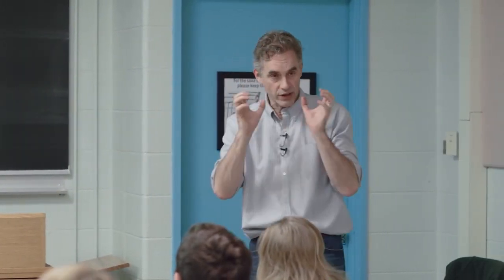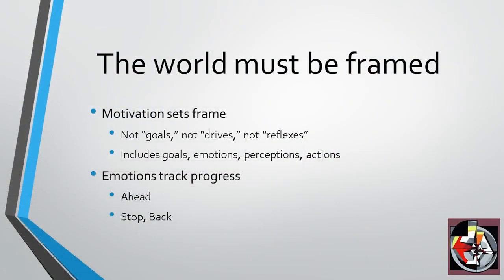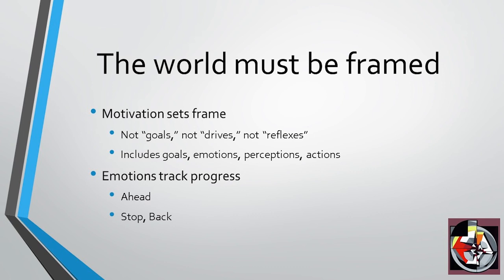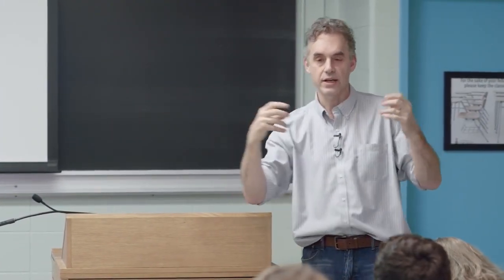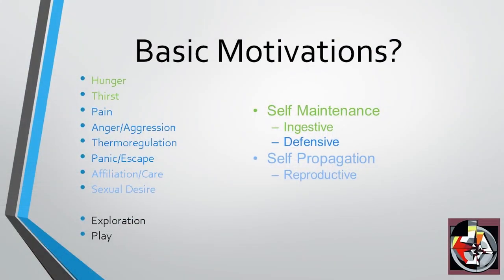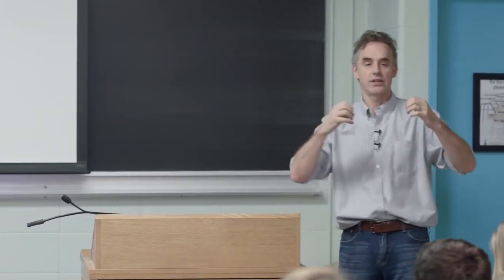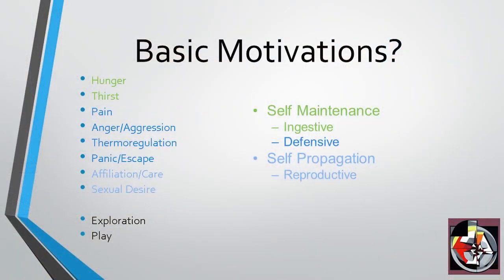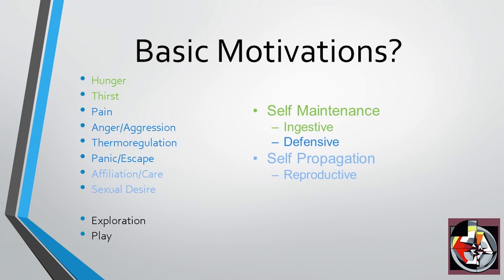Jordan Peterson on What Truly Motivates us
In this video, Psychology Professor Jordan Peterson talks about what truly motivates us as human beings. He discusses aspects of the brain (esp. the hypothalamus), basic motivations such as hunger, thirst, pain, anger, panic, affiliation, and sexual desire, frames of references, perceptions, emotional responses, goals, BF Skinner and conditioning, genetic alterations, models of simple behavior, the personality of addiction, emotions that track the progress of goals, frameworks of interpretation, and overcoming obstacles in life.

This video clip comes from Professor Peterson's "2017 Maps of Meaning 5: Story and Metastory (Part 1)"